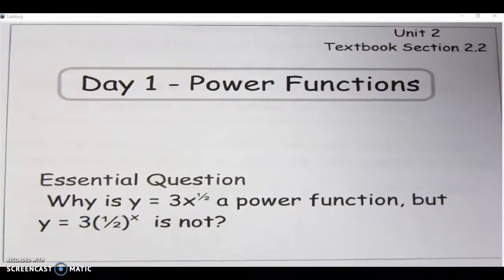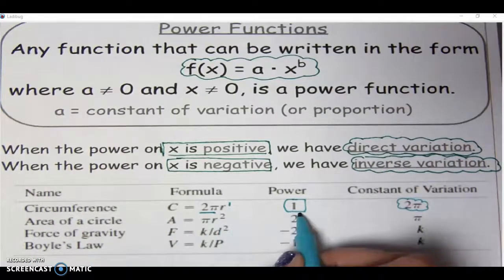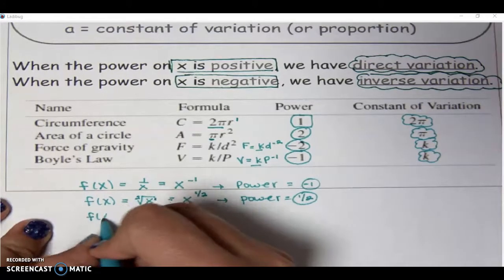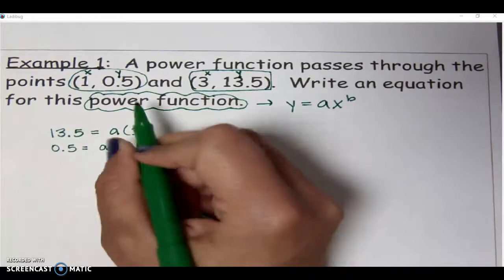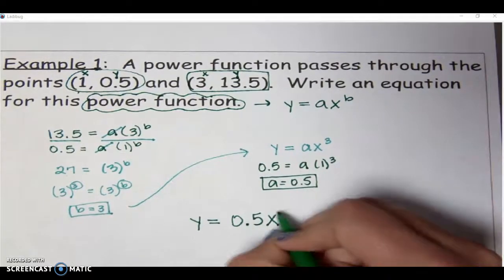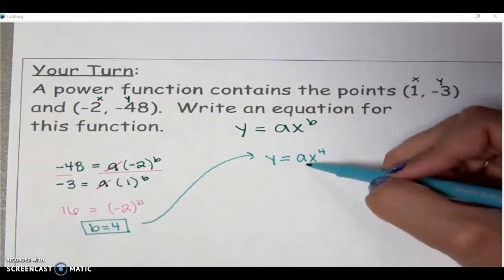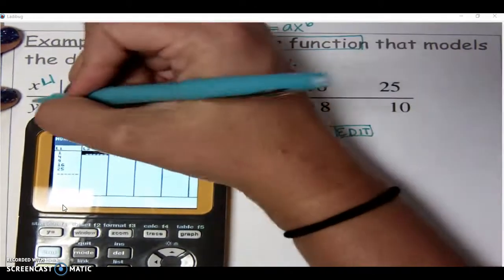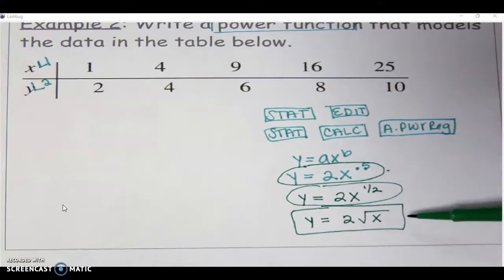HPC - Unit 2 - Day 1 Notes (Part 1)